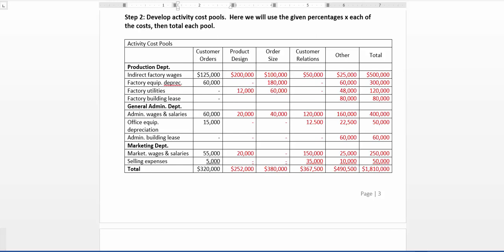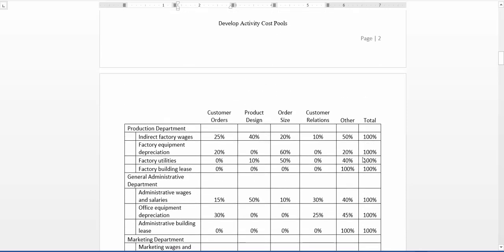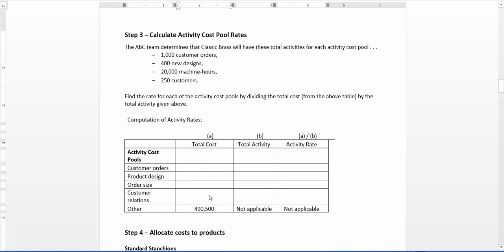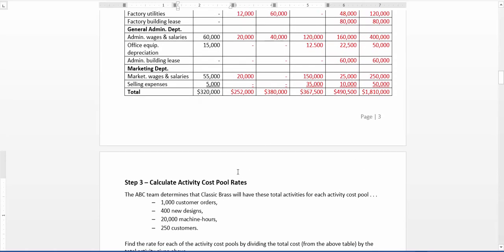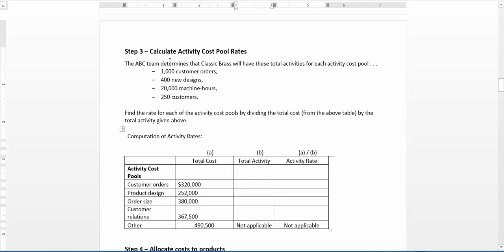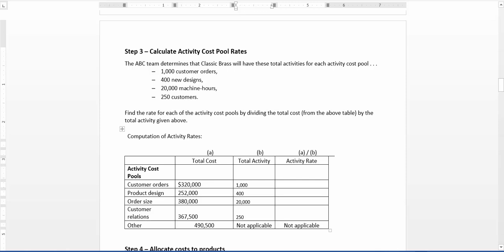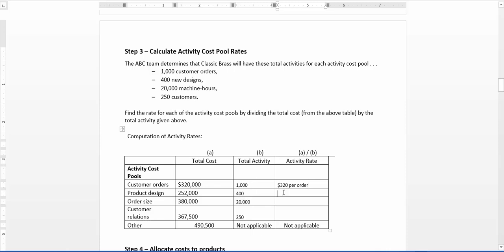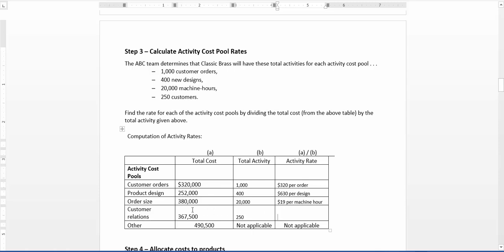Calculate Activity Cost Pool Rates